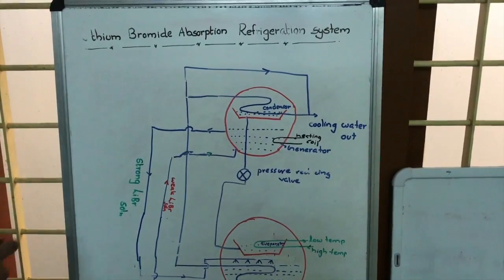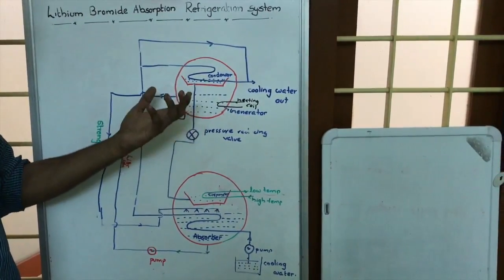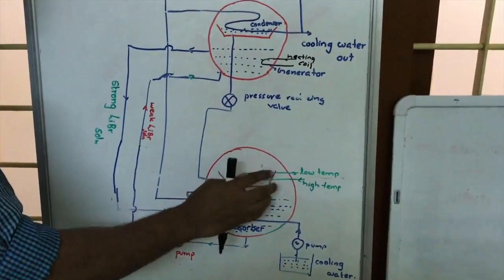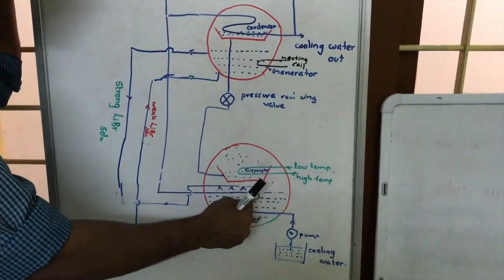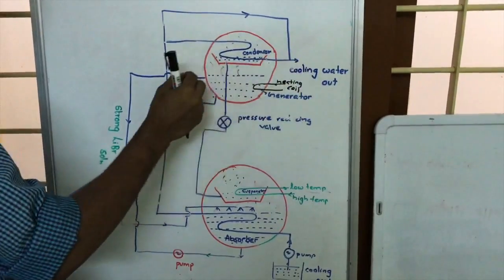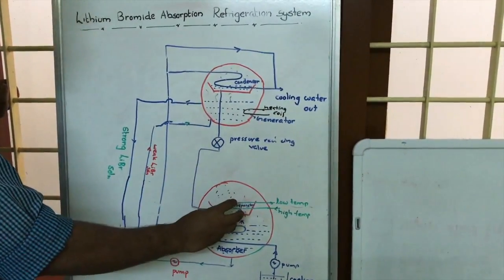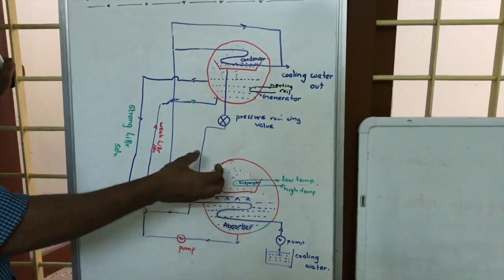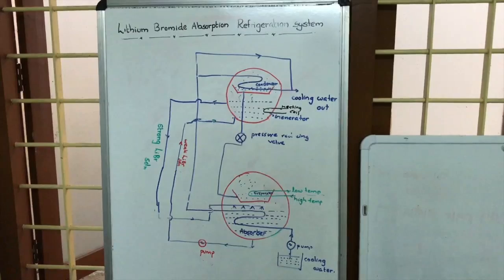Lithium Bromide Absorption Refrigeration System(quickly!)🔥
10 AWESOME GADGETS EVERY STUDENT SHOULD HAVE :

1. Ray-Ban Unisex Sunglasses 2000 Rs
2. Apple iPhone 20000 Rs
3. Casio Chronograph Watch 4000 Rs
4. Nike Mid Casual Shoes 2000 Rs
5. W.O.W. Perfumes Black 500 Rs
6. Ben Martin Denim Shirt 500 Rs
7. Slim Fit Black Stretch Jeans 500 Rs
8. FabSeasons Unisex Cap 299 Rs
9. Woodland Leather Belt 700 Rs
10. JBL Go Bluetooth Speaker 1500 Rs
11. Boat Bluetooth Headphones 2500 Rs

Best Book to buy